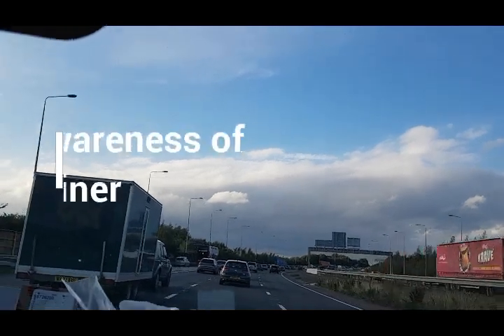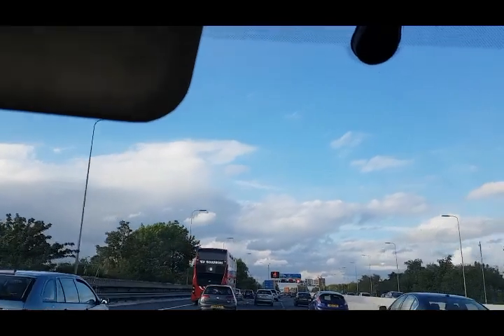Awareness of You Trainee With. Coach Tony Morgan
Here’s another fantastic tool from the Masterful Engineer Programme to start your education in gas and electric boiler repairs – The Boiler Repair Library.

Translated titles:
Conciencia de su entrenador con. Entrenador Tony Morgan

Bewusstsein Ihres Trainers mit. Trainer Tony Morgan

Connaissance de votre entraîneur avec. Entraîneur Tony Morgan

Consciência do seu treinador com. Treinador Tony Morgan

Bewustheid van u afrigter met. Afrigter Tony Morgan

与您的教练的意识。教练托尼·摩根(Tony Morgan)

Bewustzijn van uw trainer met. Coach Tony Morgan

Świadomość swojego trenera z. Trener Tony Morgan

Осведомленность вашего тренера С. Тренер Тони Морган

Eğitimcinizin Farkındalığı. Koç Tony Morgan